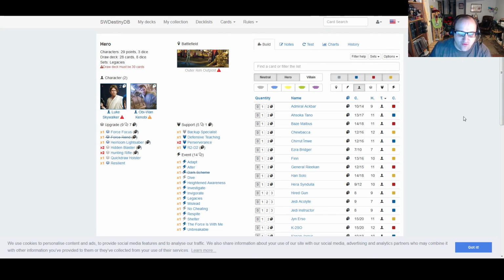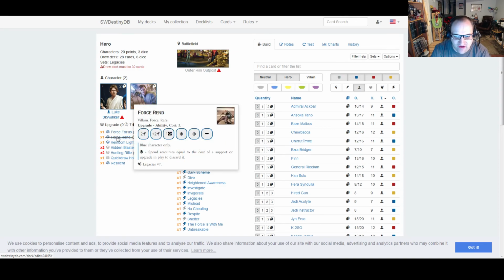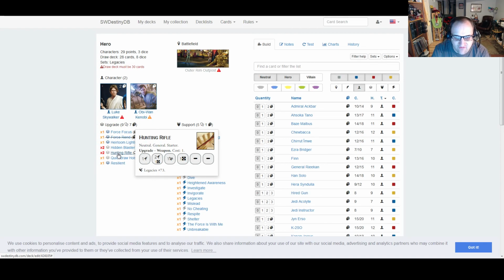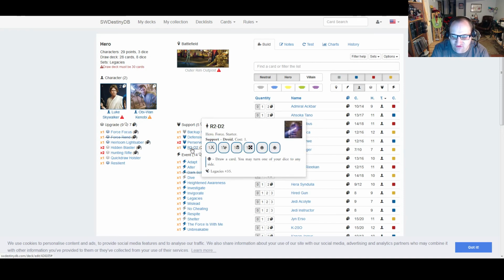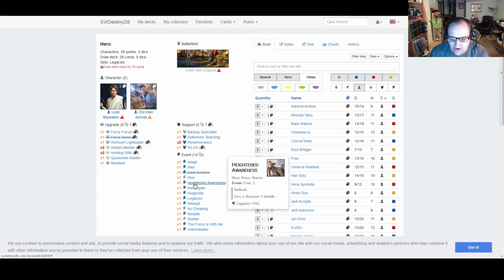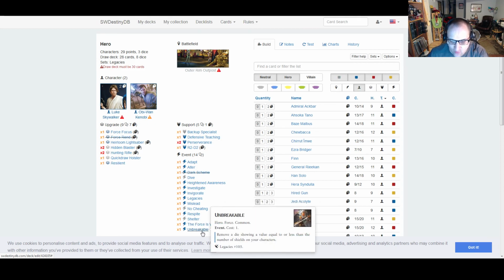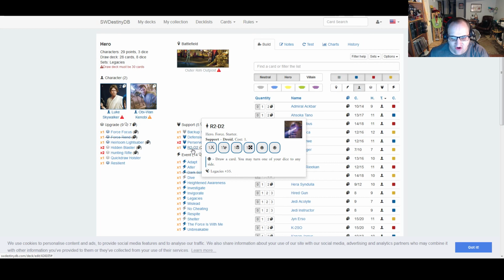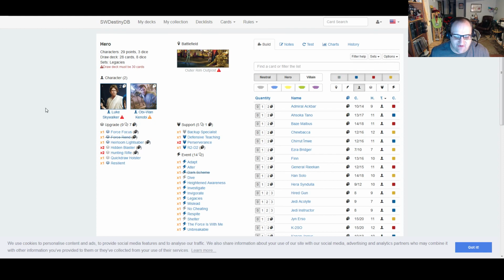Star Wars Destiny - eLuke Skywalker/Obi-Wan Kenobi Sealed Deck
Tonight I went 2-1 with this sealed deck for Legacies. We each got eight packs of Legacies and were also able to use one of each starter set with Luke Skywalker and Boba Fett.